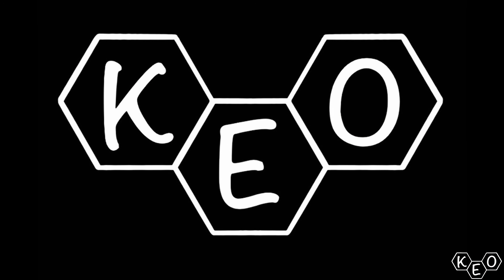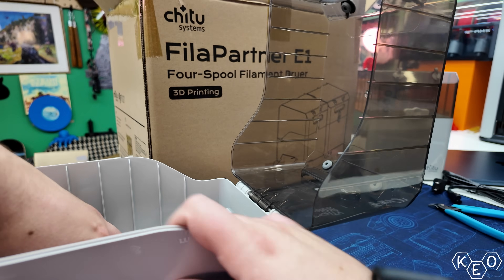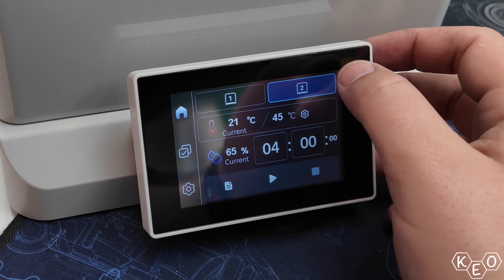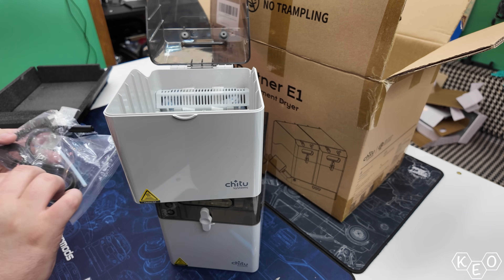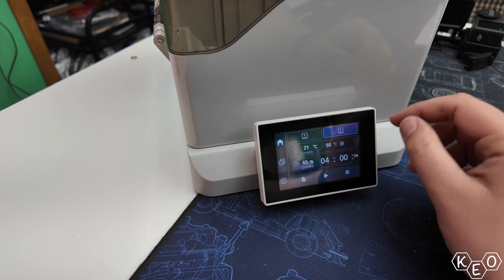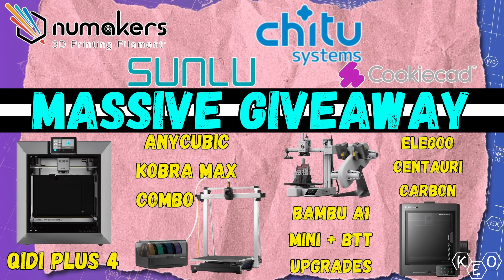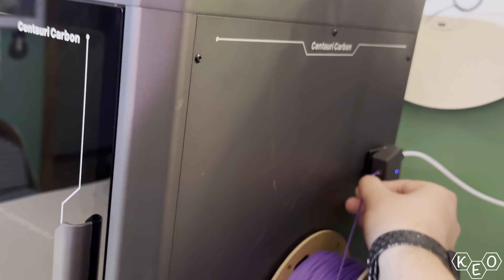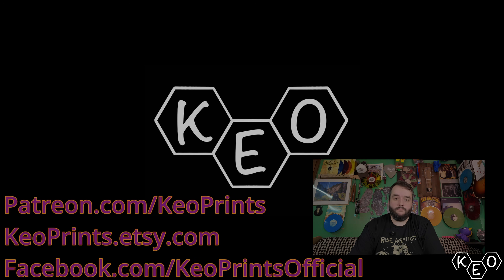You Want Modular? Here You Go. Chitu Systems FilaPartner E1 Filament Dryer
Chitu Systems FilaPartner E1 Filament Dryer

WIN A PRINTER OR SOME FILAMENT HERE!

2nd Channel
Youtube.com/@UCZaM6qiE9eCfcZPHmNZt3mA

If you want any of these things here, clicking this link helps the channel!

KeoPrints.etsy.com

0:00 Intro
1:03 Unboxing
2:12 Criticisms
3:24 Great Features
6:11 Ya Like That
6:54 Performance
8:12 I Recommend This